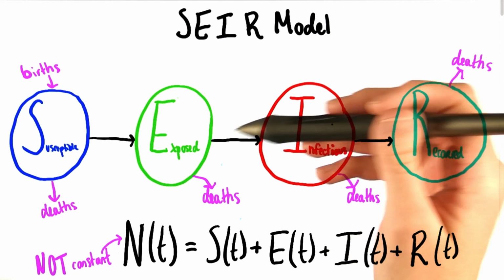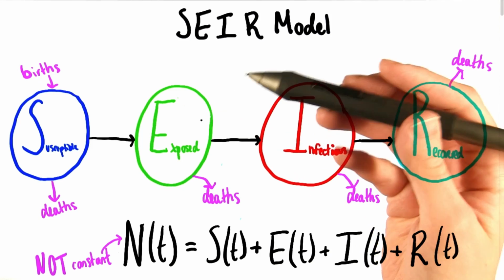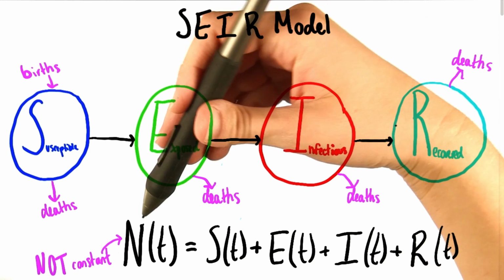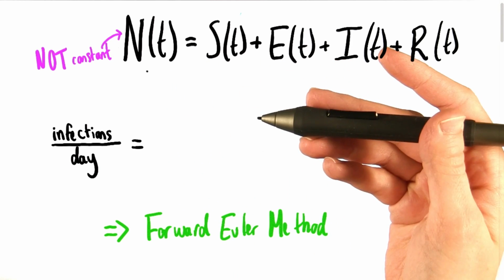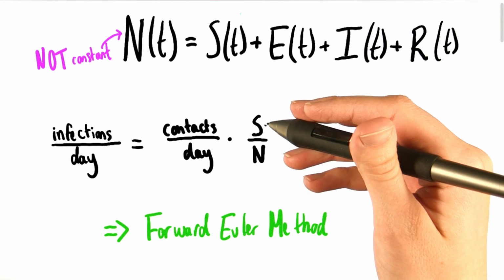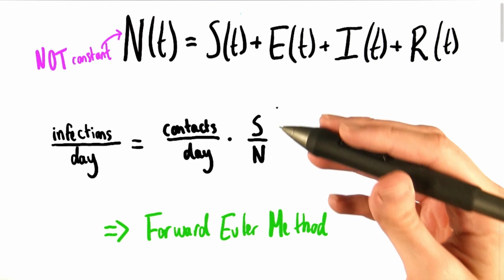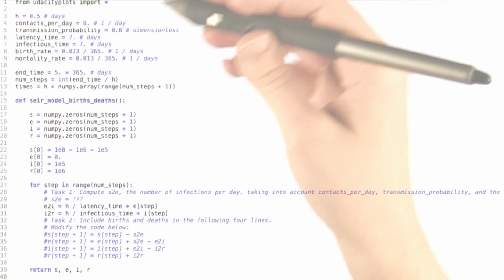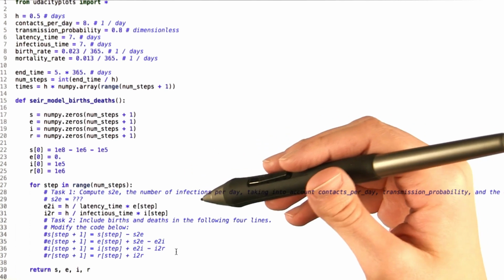SEIR Model - Differential Equations in Action